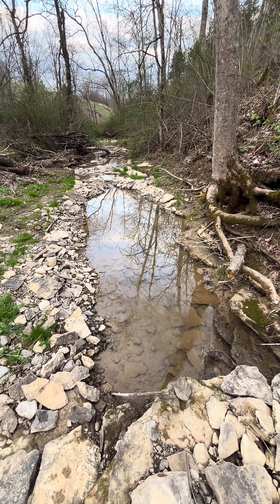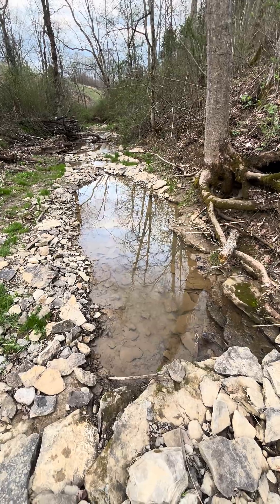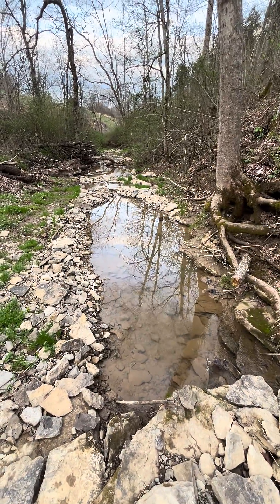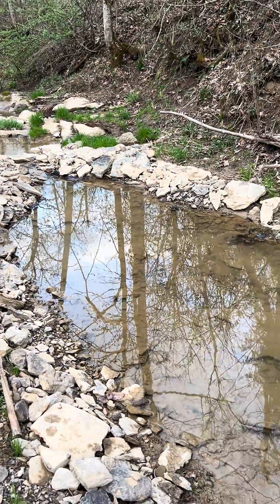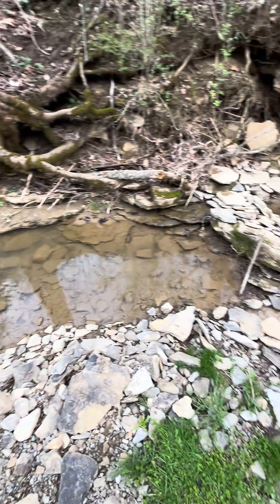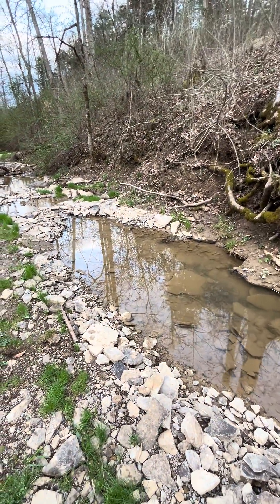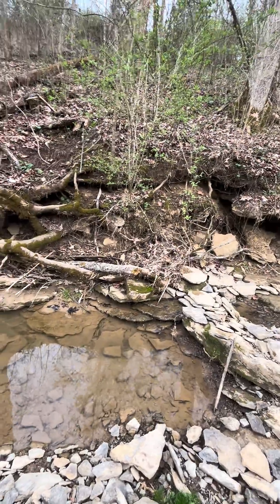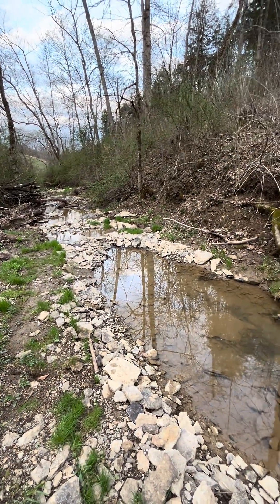Leaky Weir (Kentucky edition!) water conservation, restoration and retention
Getting ready for the bad storm, new goats are settling in well, Betty June is a bully! Leaky Weir (no longer calling it a water battery ) ￼is doing well. Water conservation and soil restoration